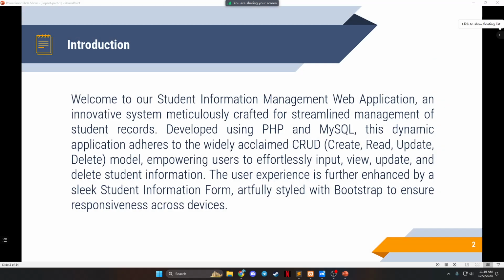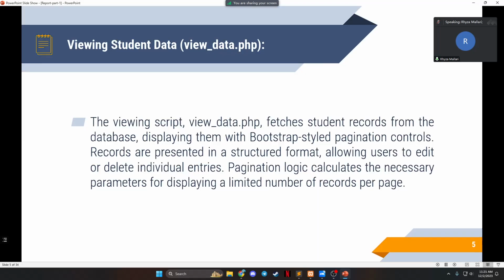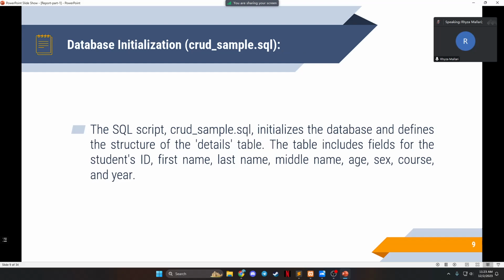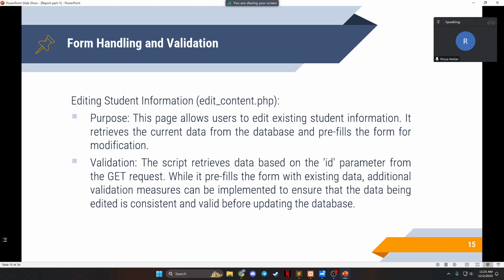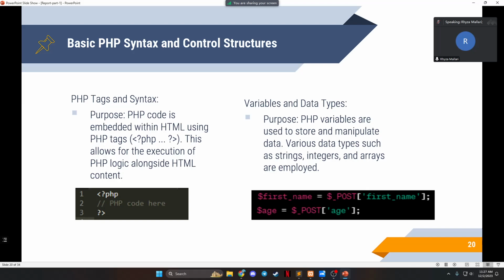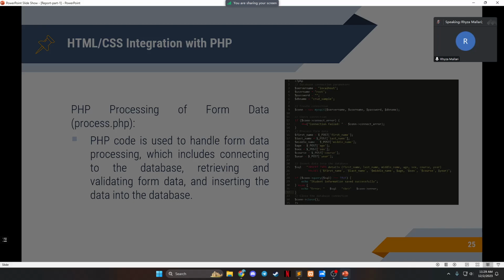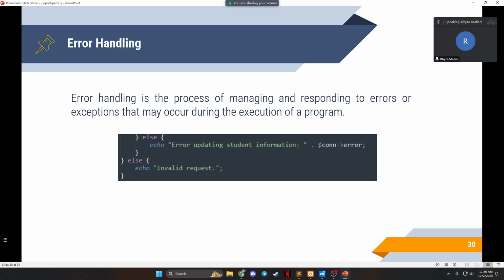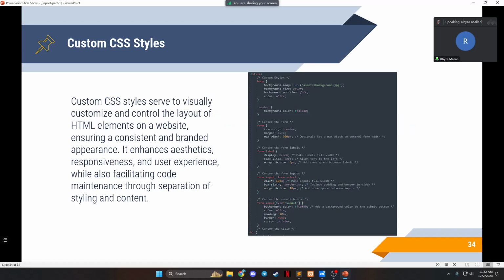Final Activity part 1